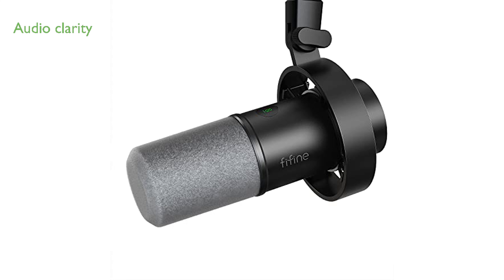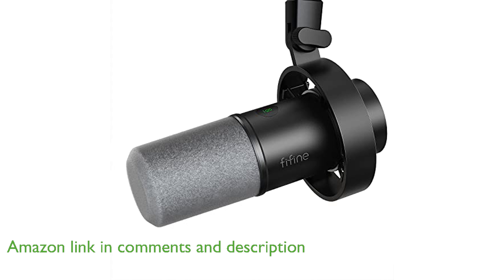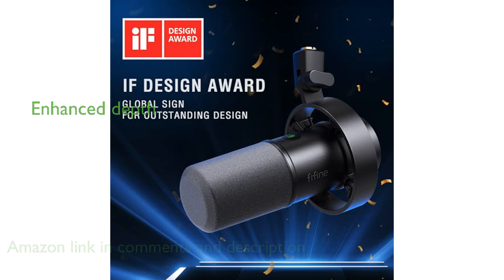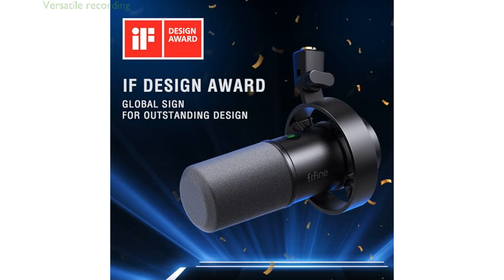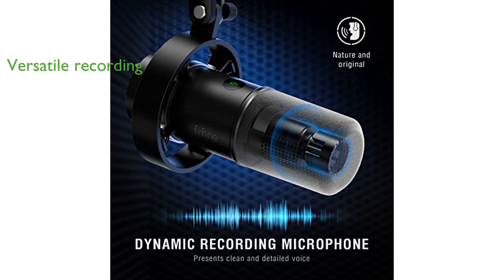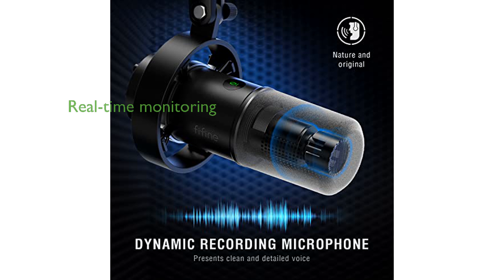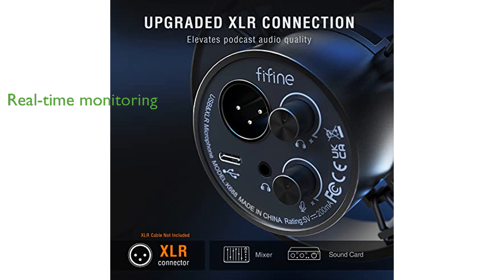REVIEW (2024): FIFINE Dynamic Mic K688. ESSENTIAL details.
The FIFINE Dynamic Microphone K688 offers impressive audio clarity with its ability to handle up to one hundred thirty decibels without distortion, making it ideal for vocal and music recording.

Its XLR output enhances audio depth and eliminates noise interference, providing a high-end recording experience suitable for professional studios.

The convenience of dual USB and XLR connections allows for versatile recording options, whether you are in a studio or on the go.

The tap-to-mute feature and gain control on the front panel make it easy to manage your audio levels without introducing unnecessary noise.

Real-time monitoring and headphone volume adjustment ensure that you can fine-tune your recordings to achieve the perfect sound quality.

The included windscreen and external shock mount help to further reduce noise and vibrations, ensuring that your recordings are clean and professional.